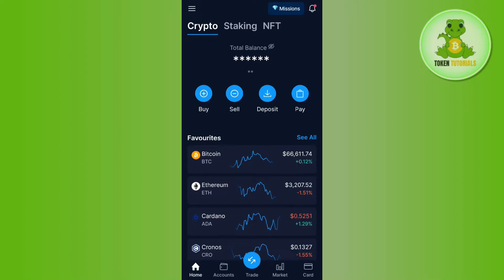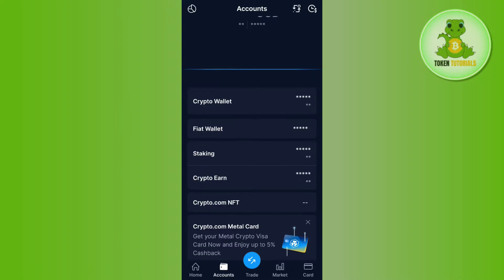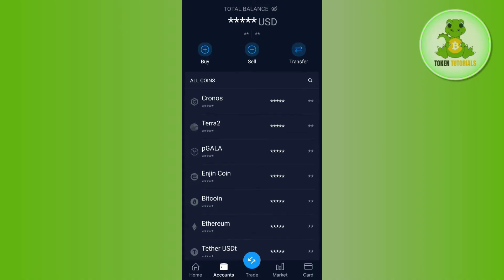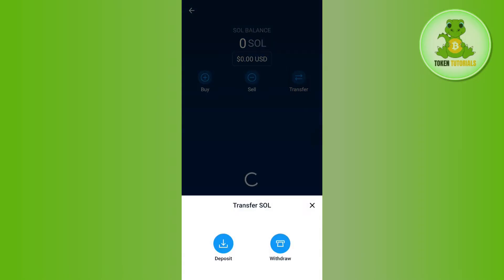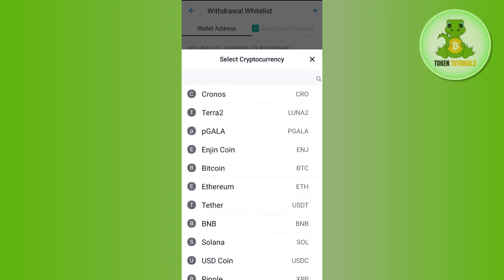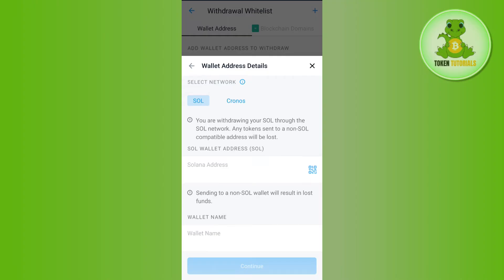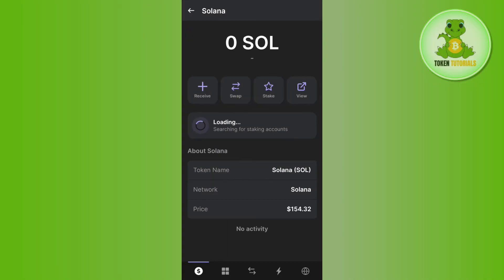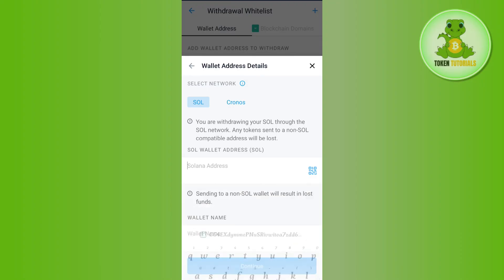How To Transfer Solana From Crypto.Com To Phantom Wallet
Welcome to Token Tutorials! In each video, I will show you How To Transfer Solana From Crypto Com To Phantom Wallet